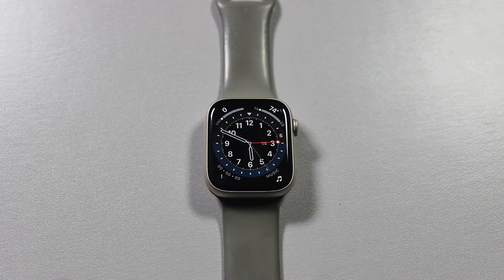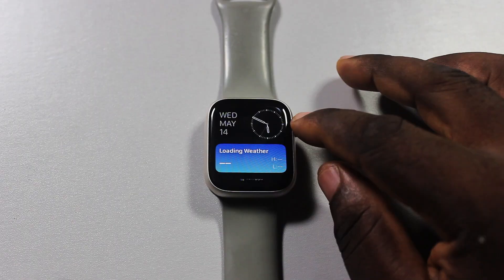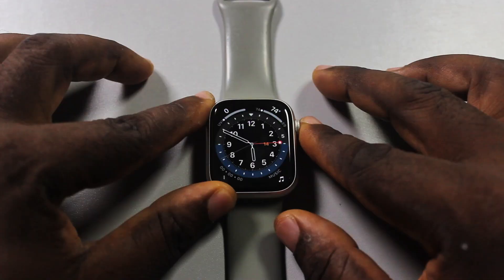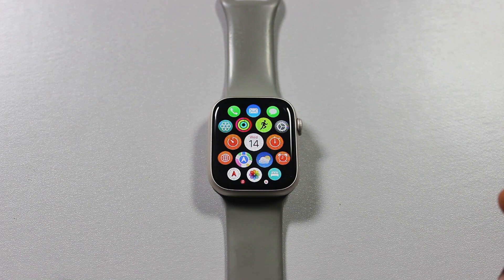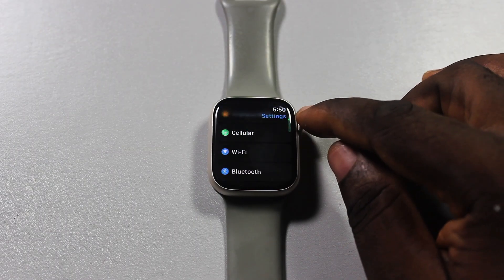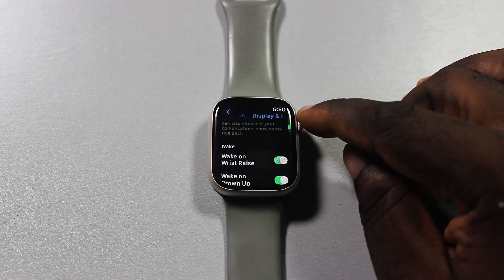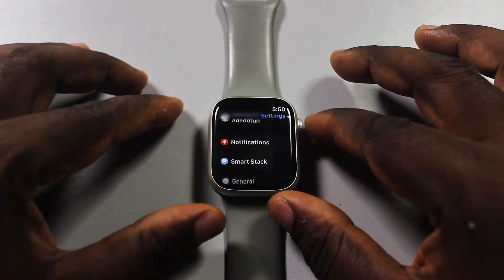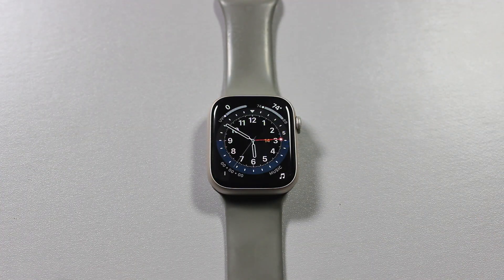How to Turn Off Digital Crown to Unlock Apple Watch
You will learn how to tuwn off digital crown to unlock Apple Watch at the end of this tutorial.

Cheap iPhone
Cheap Samsung Phone
Cheap Apple Watch
Cheap Digital Camera
Cheap YouTube Microphone
Cheap MicroSD Card